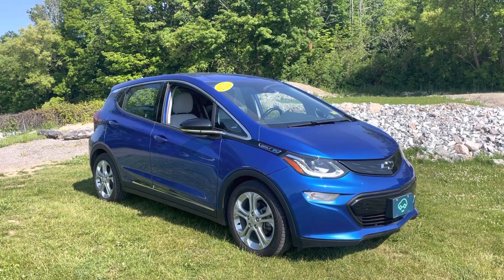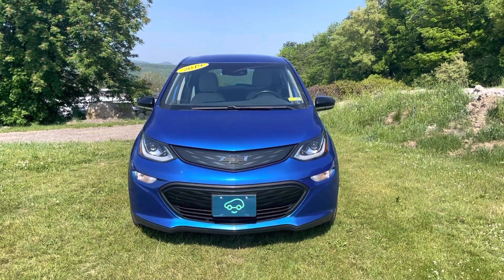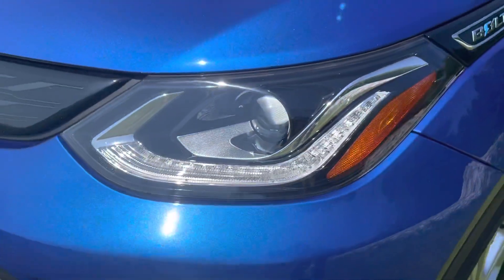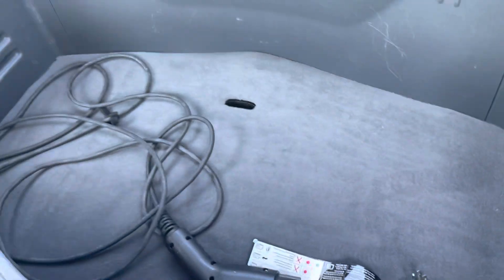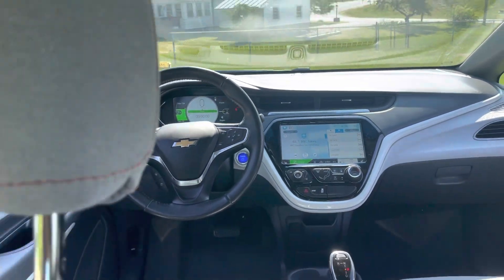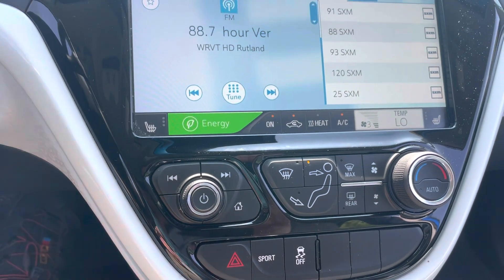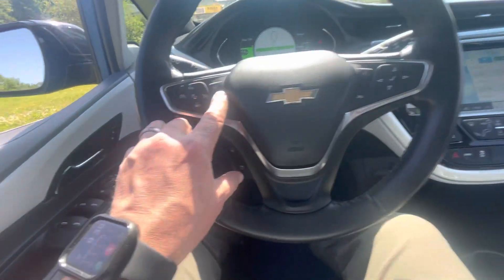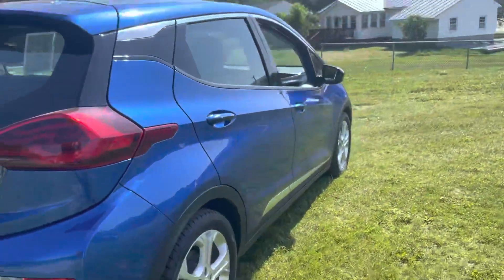2019 Chevrolet Bolt EV LT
Stock # 1933176

Alderman's Chevrolet Buick GMC is Rutland, Vermont's best place to find an exceptional used or new vehicle!